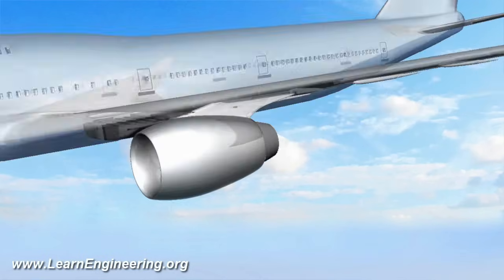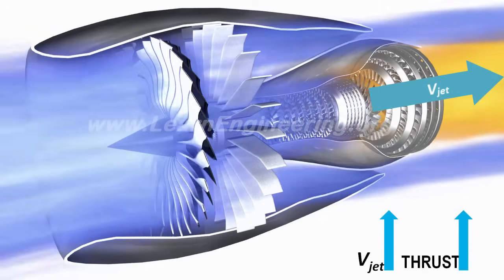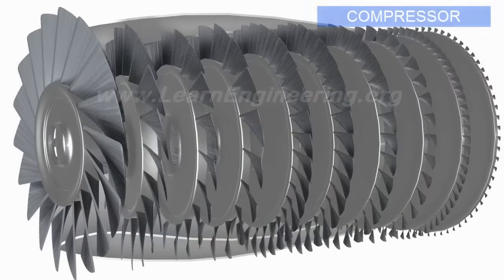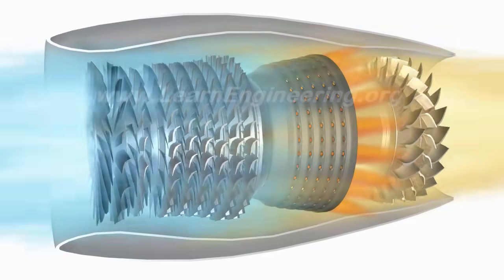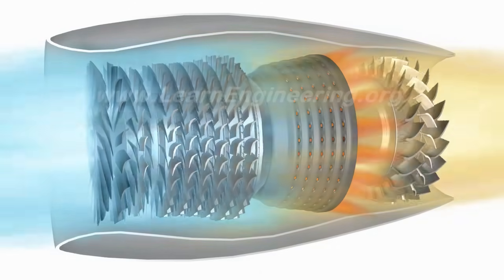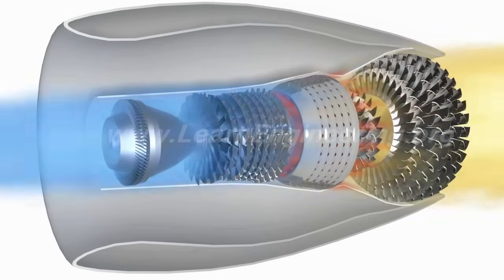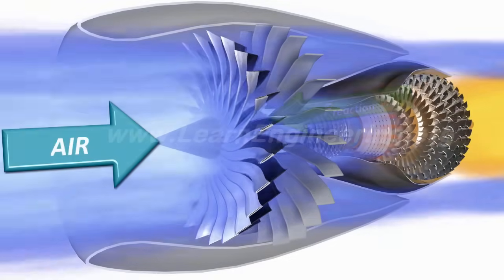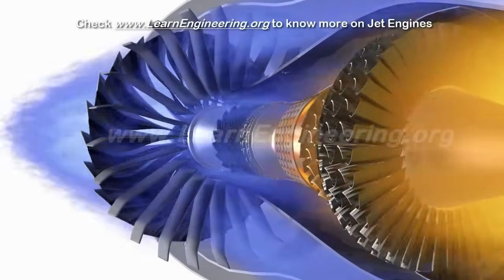Jet Engine, How it works?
The working of a jet engine is explained in this video in a logical and illustrative manner with help of animation. This video takes the viewer through 1-spool engine, 2-spool engine, turbo jet engine and turbofan engine.